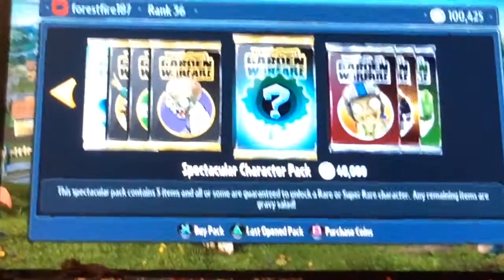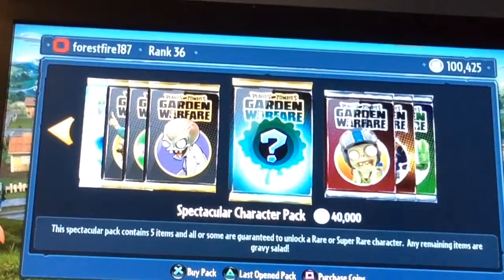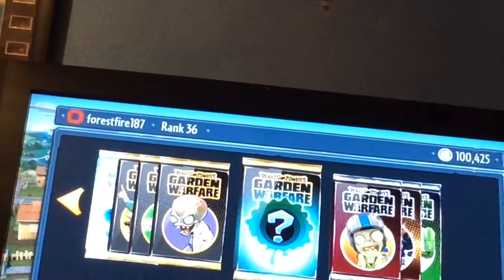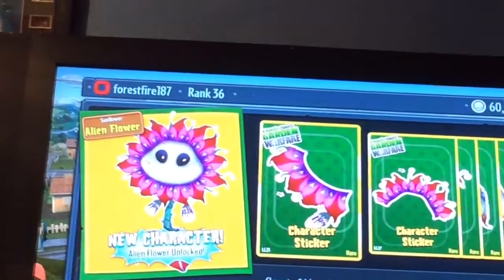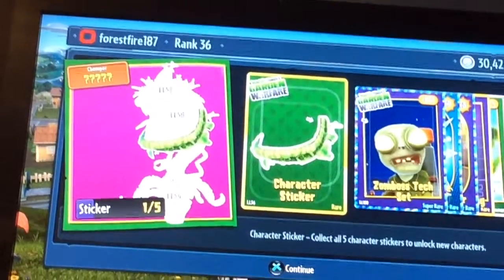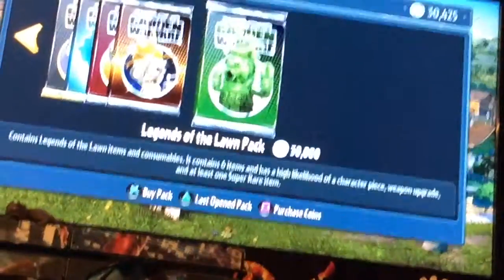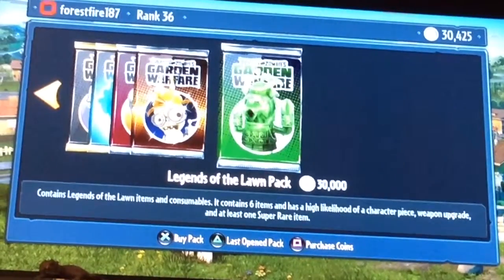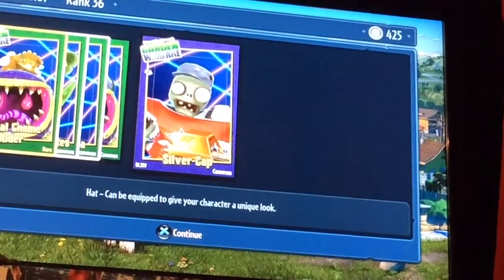PVZ GARDEN WARFARE 100K SPENDINGS SPREE